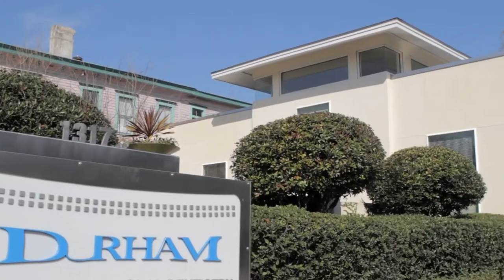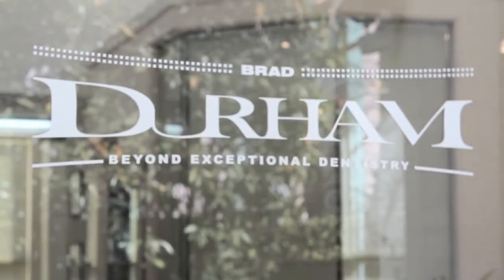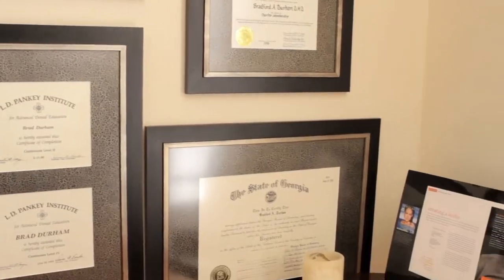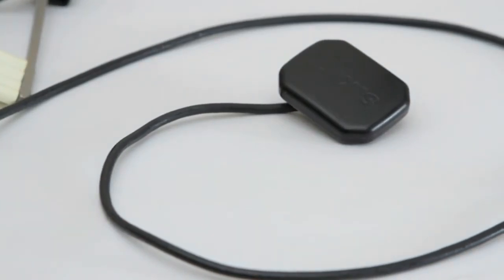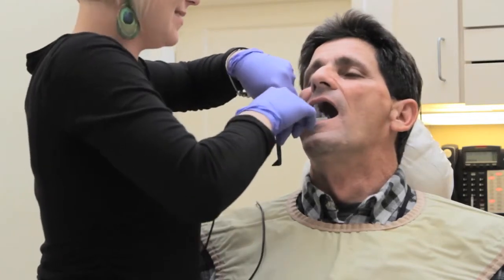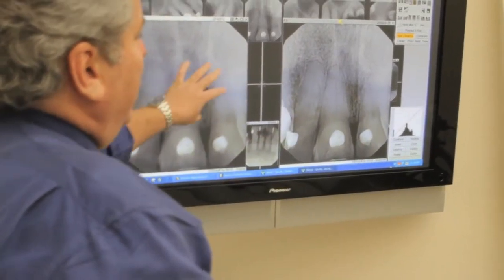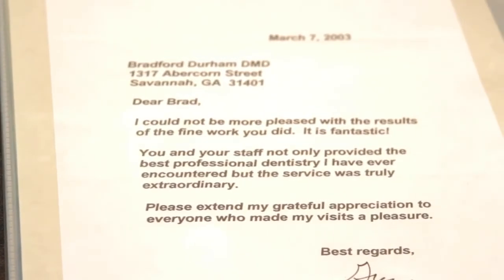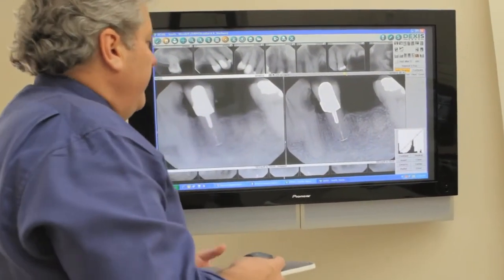Why I chose my DEXIS® Platinum intra-oral sensor..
As part of DPR's category round-up for digital sensors, we did "snapshot" interviews with dentists using three of the market leading sensors to find out what they chose and why.